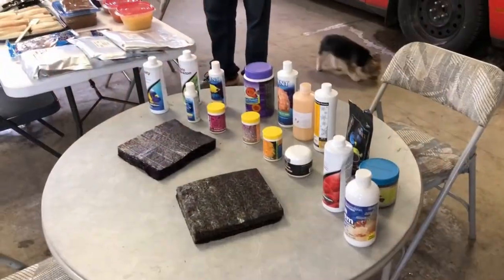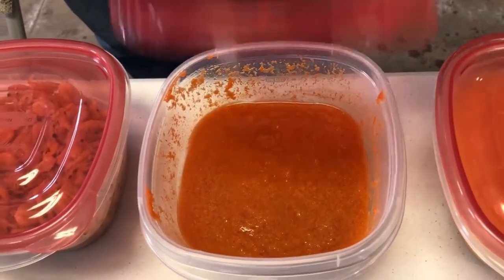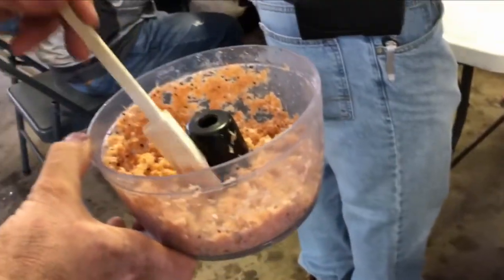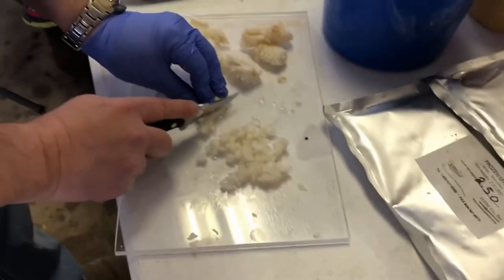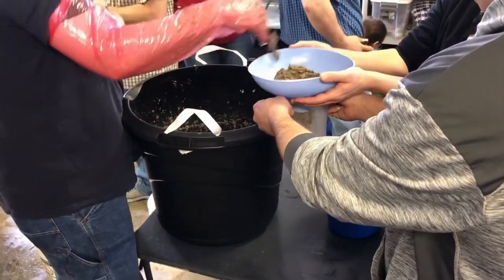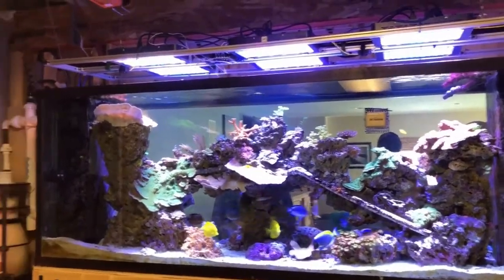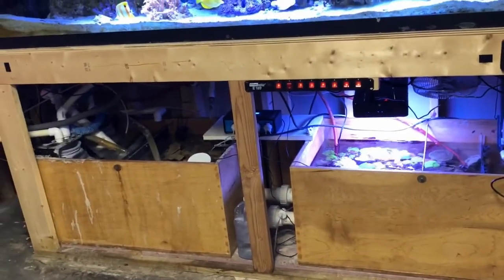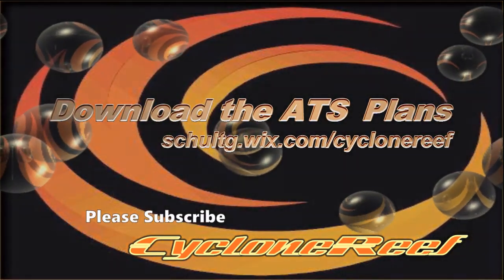MAKE YOUR OWN CORAL & FISH FOOD SHINDIG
Watch as we make a special blend of DIY food for corals and aquarium fish.  We'll show you how and it might even be an inspiration for a fun (but stinky) day of playing in the fish guts soup.  This is a Twin City Marine Aquarium Society club activity.

Here are some Amazon links to my favorite coral foods:

Reef Roids from Polyp Labs is excellent but don't over dose this stuff

Coral Frenzy is great stuff, I use it often:

Ok, this liquid stuff is amazing! Dose this prior to dosing other coral foods and your coral's polyps will open up big and start feeding. Then dose with some of the others. really amazing, I plan to do a video on this sometime soon.

Julian Spring's company, "Two Little Fishies" makes some great additives.  I use his "Acropower" for amino acids a few times a week.  Also really good stuff!